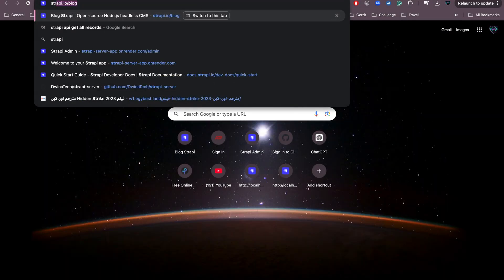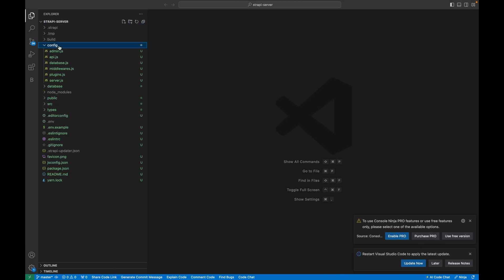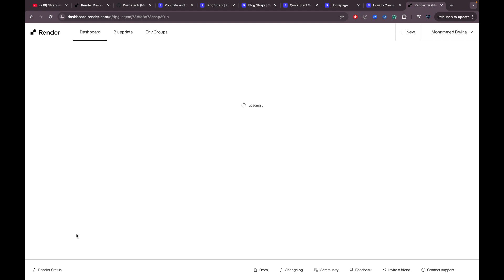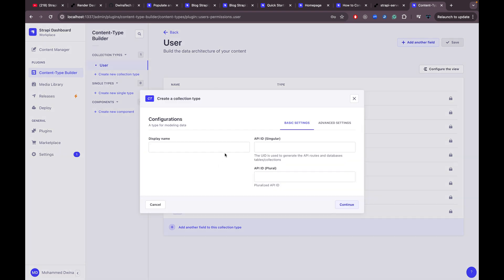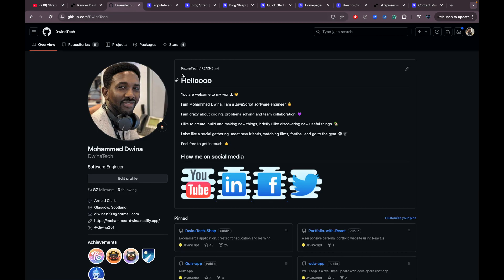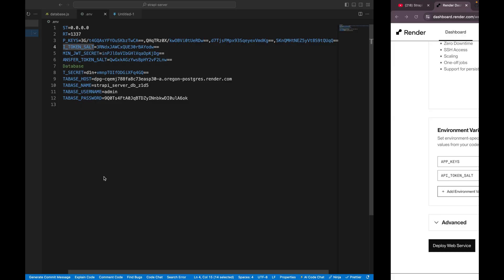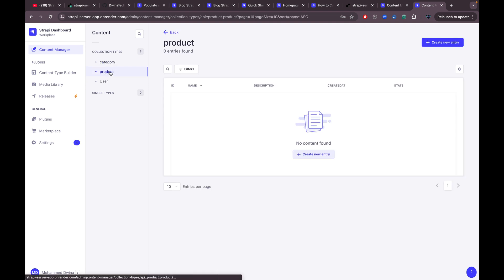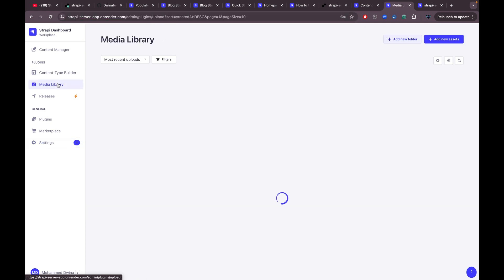Deploy Strapi using PostgresQL database on render hosting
Hello everyone, in this tutorial I will help how to deploy Strapi admin on Render hosting services using PostgresQL database for free.